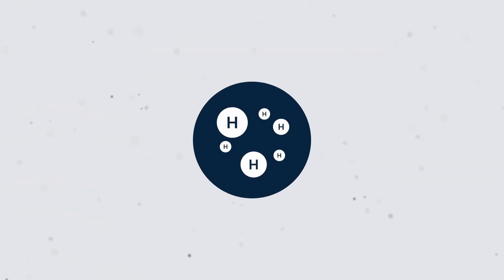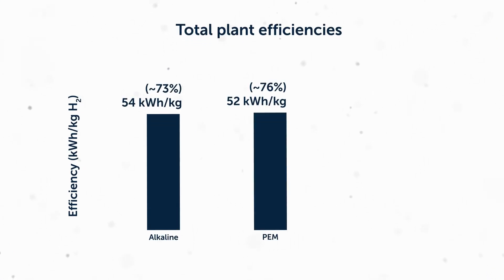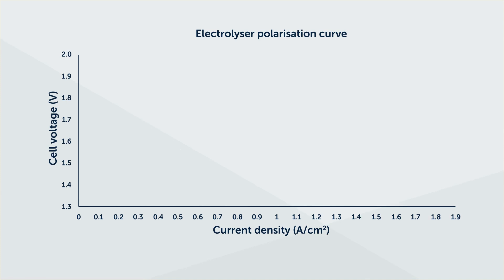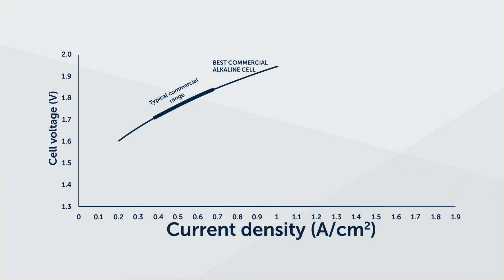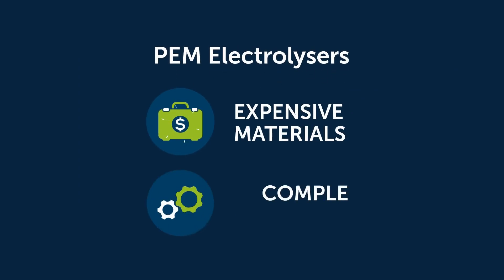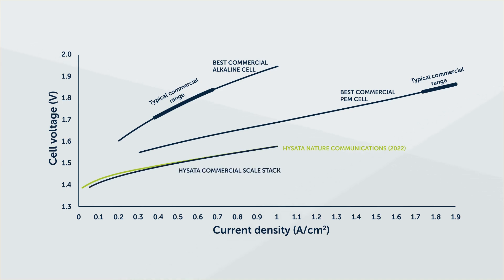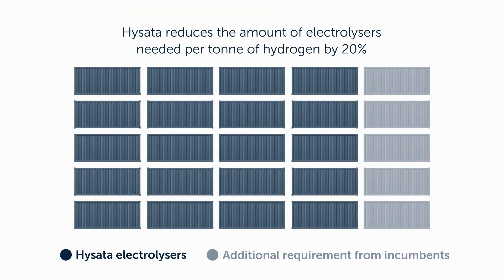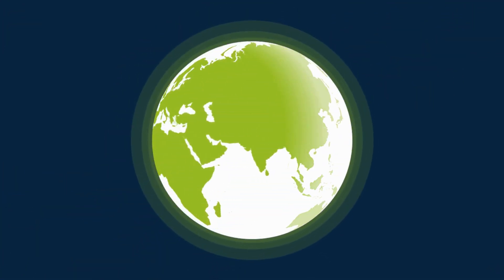Efficiency Wins | The Hysata Advantage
Behind every electrolyser is a curve that tells the whole story: the polarisation curve.

It reveals how efficiently electricity is converted into hydrogen—and how much energy might be lost in the process.

Traditional alkaline and PEM technologies are hitting their limits. At Hysata, our revolutionary capillary-fed electrolyser overcomes these barriers by eliminating bubbles and reducing electrical resistance, achieving 95% system efficiency proven at commercial scale.

That means a 4 MW Hysata system can do the work of a 5 MW competitor’s system—translating to lower costs and more green hydrogen produced.

Fewer losses. More hydrogen. Lower cost.
Watch the video to see how we’re redefining what’s possible in electrolysis.